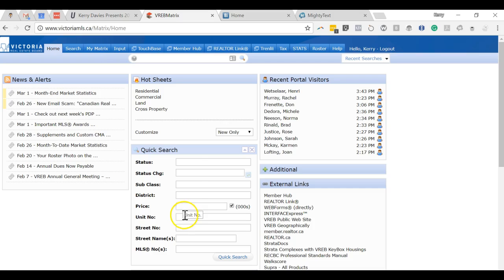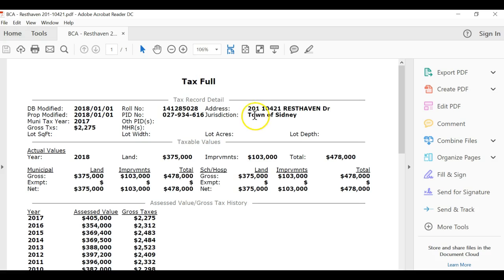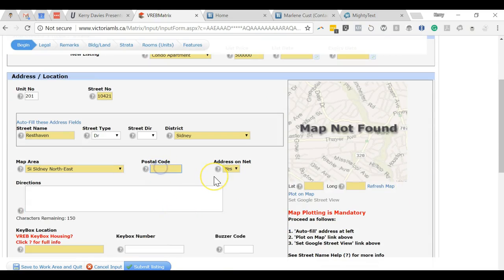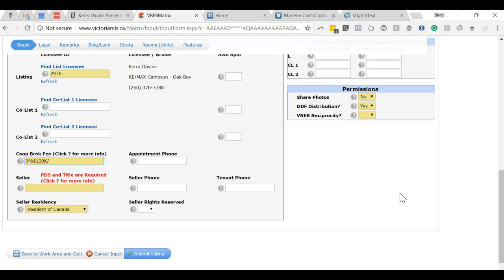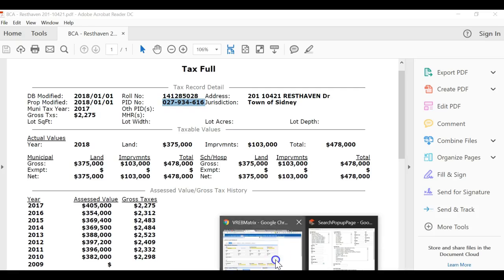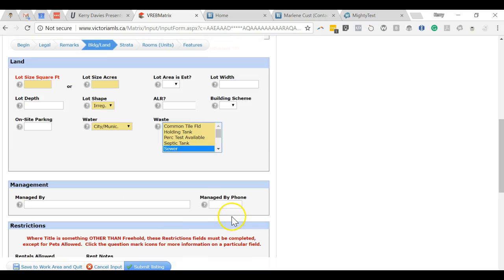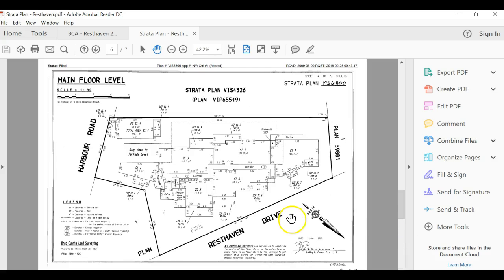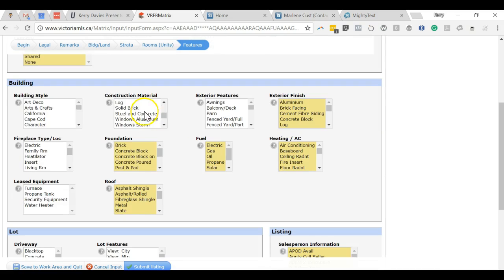Entering Data for a new listing